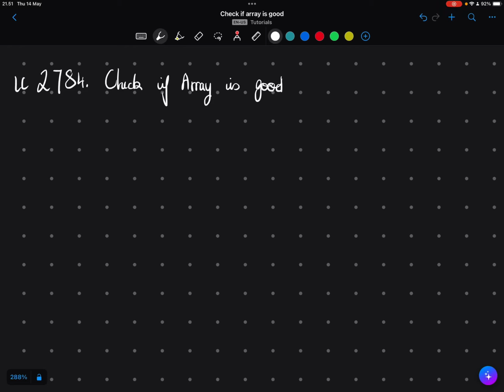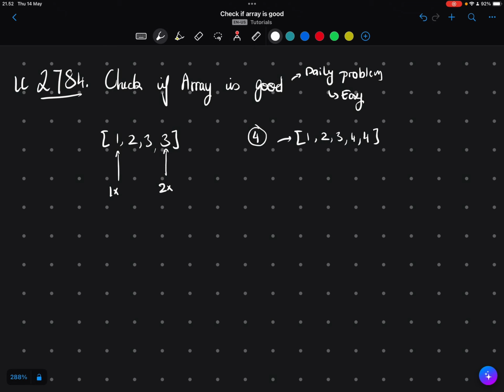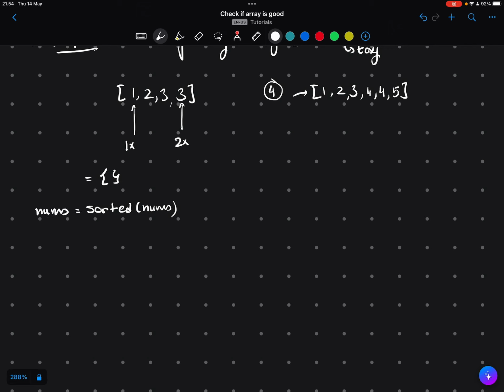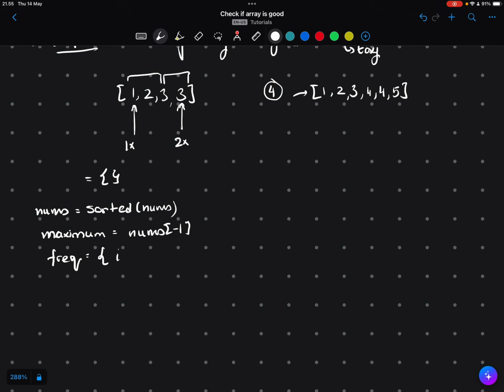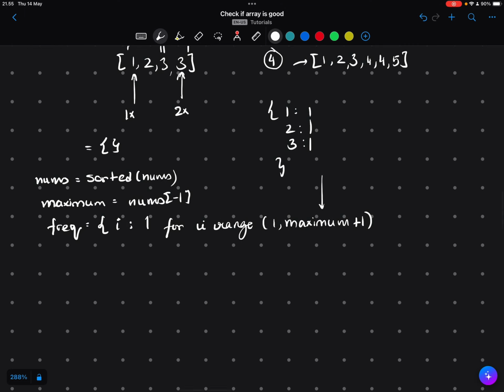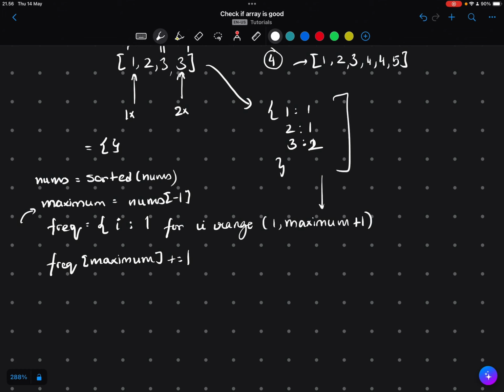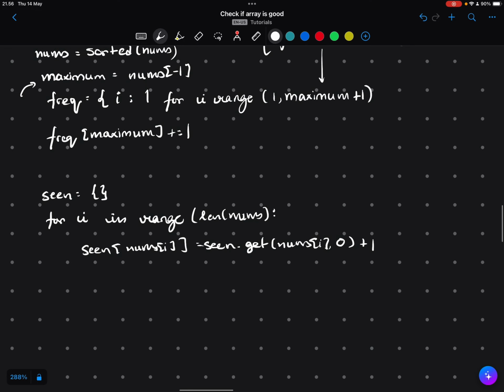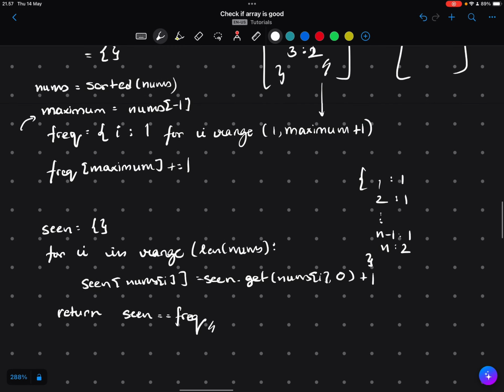Check if array is good